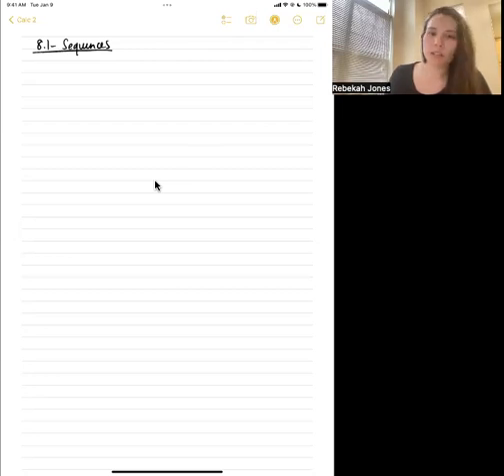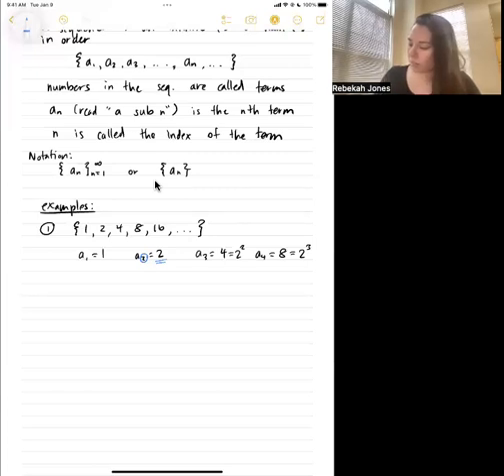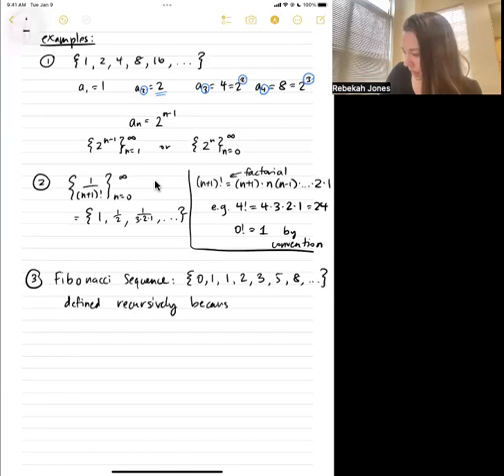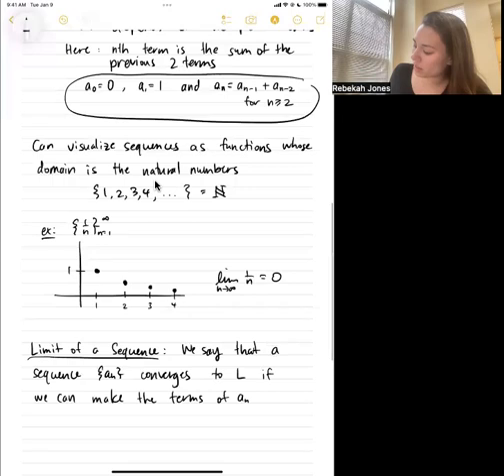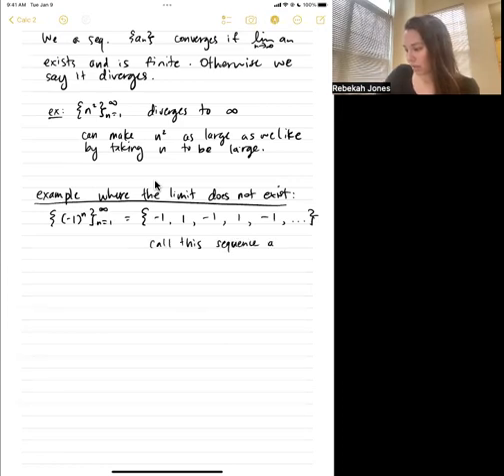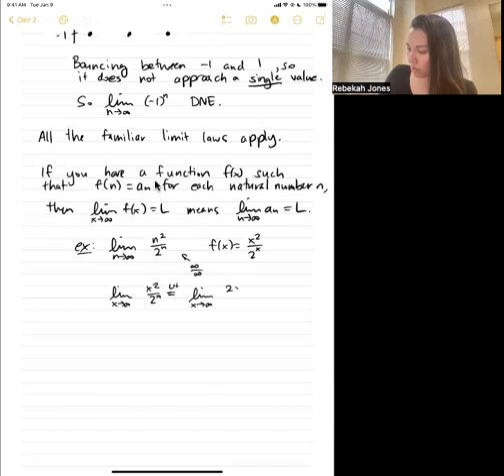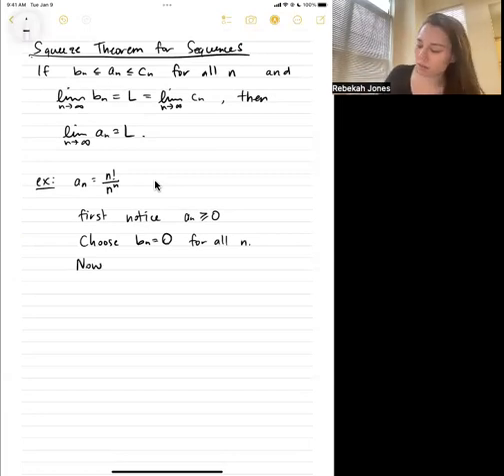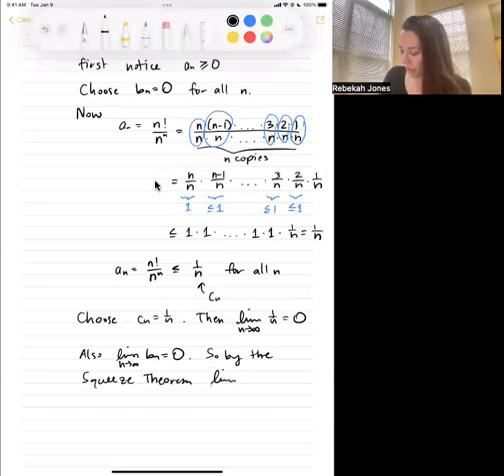Calc 2 - Sequences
00:00 Intro
3:19 Sequence examples
10:24 Visualizing sequences & Limits
16:18 An important example
23:12 The Squeeze Theorem